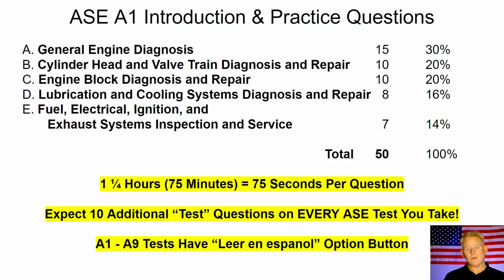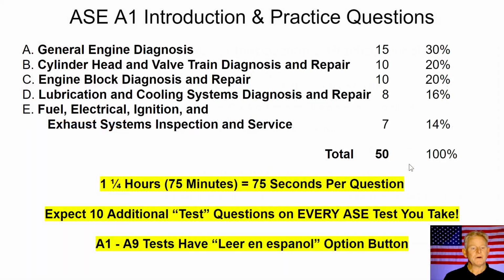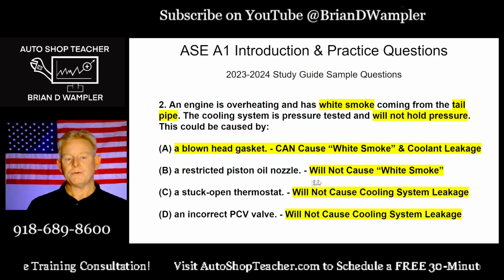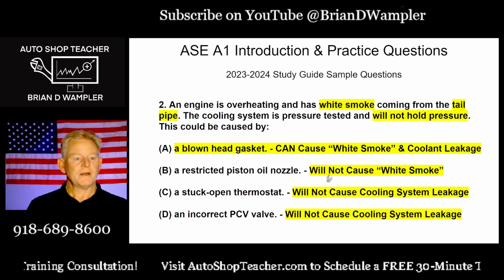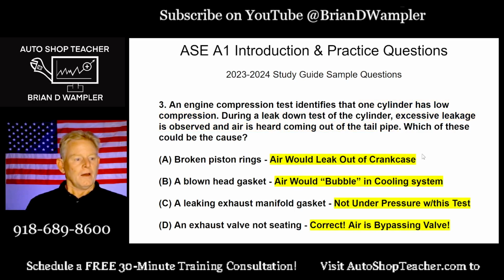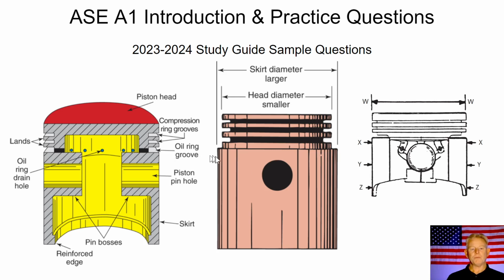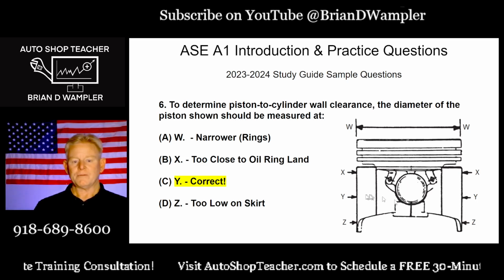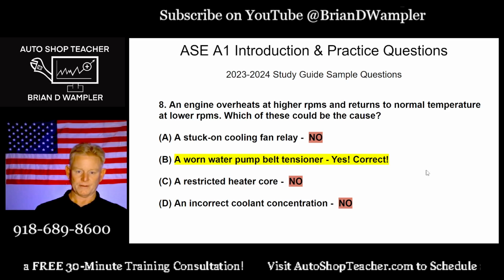AST - ASE A1 Engine Repair Intro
In this video I review the10 ASE A1 Engine Repair practice questions found in the 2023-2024 ASE Study Guide.